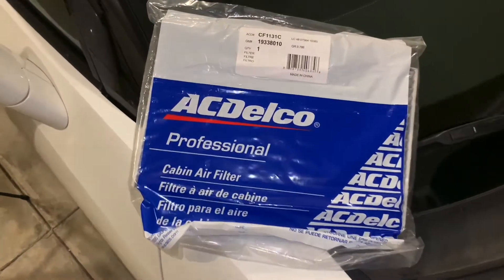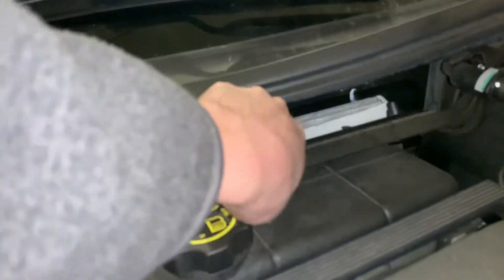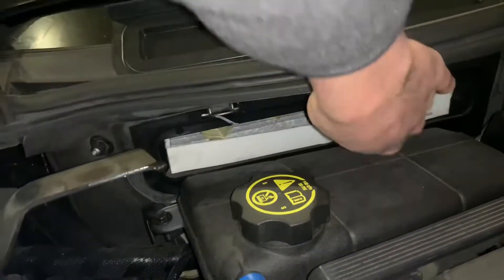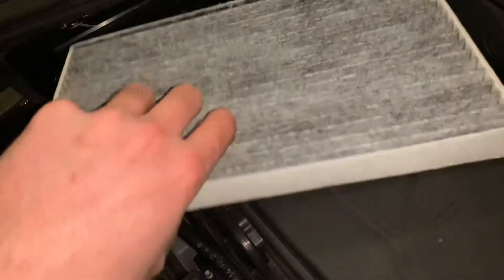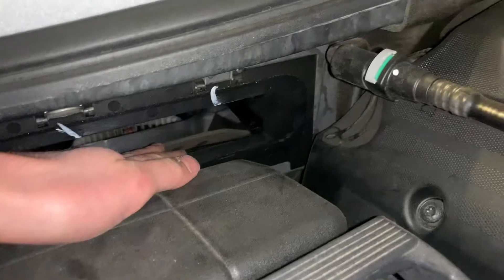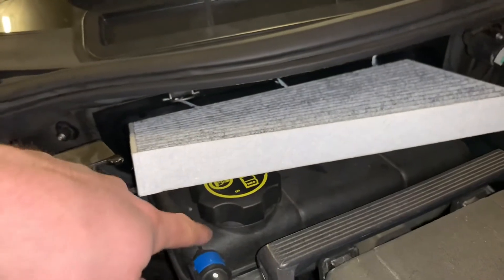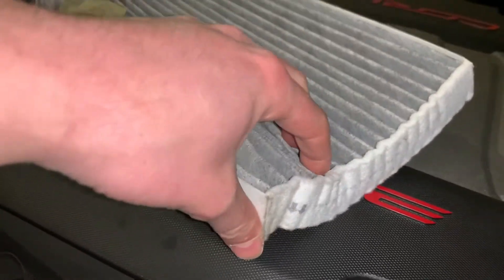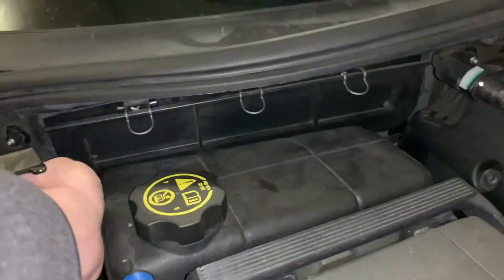How To Change The Cabin Air Filter On A C7 Corvette